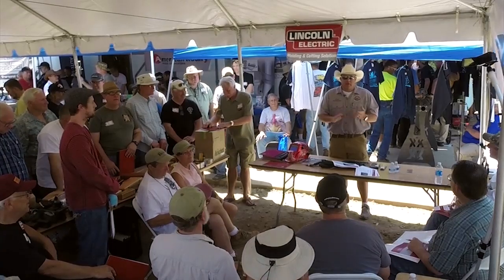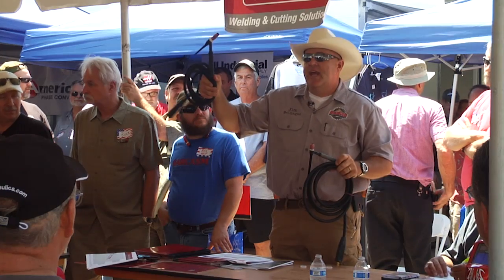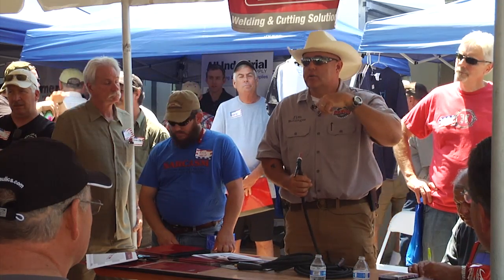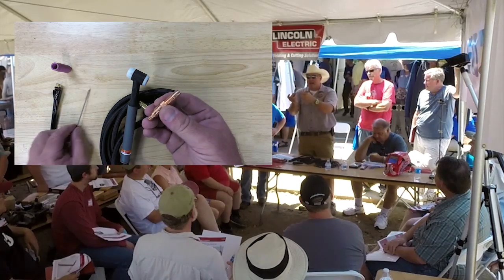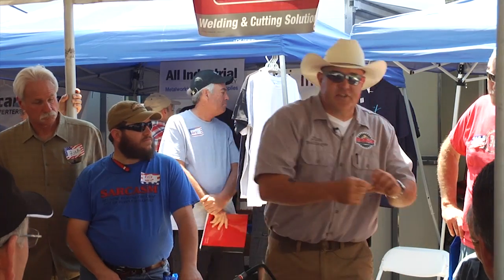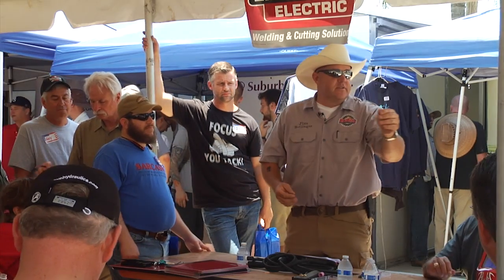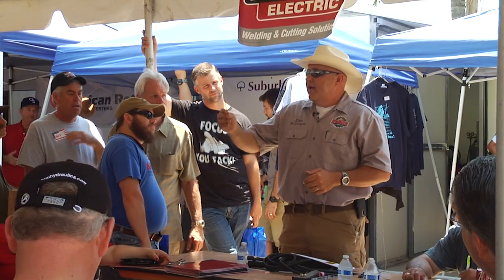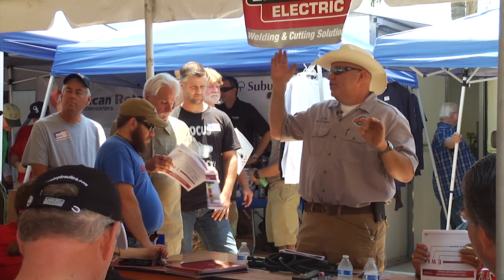TIG welding basics part 3 - torches, tungstens, how and why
Here's the third installment of the class I teach on TIG welding for Lincoln Electric. This time around we'll break down a torch to show you how it works and how to trouble shoot when it doesn't.  Also we'll go over some vital information about tungstens, their designations, which ones to use for different welding needs and how to set them up properly. Check out DoRite's Facebook page and please "LIKE" us if you like what you